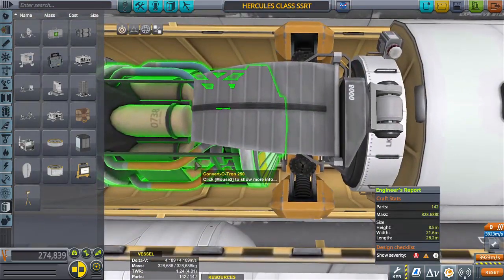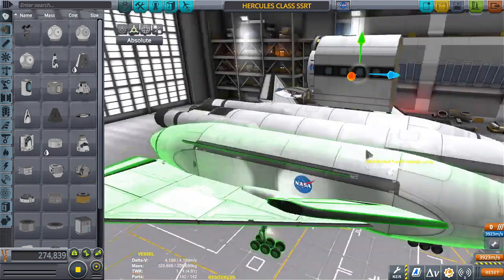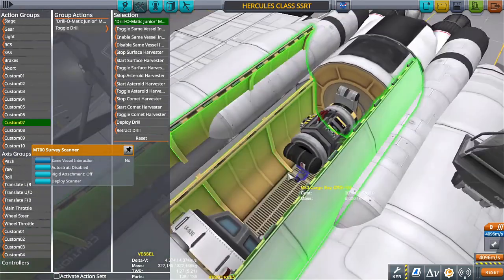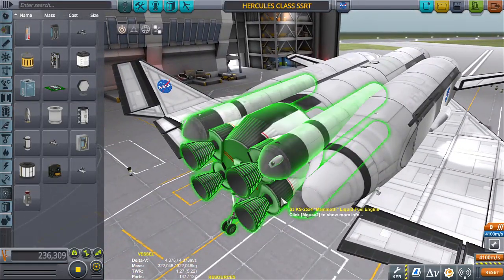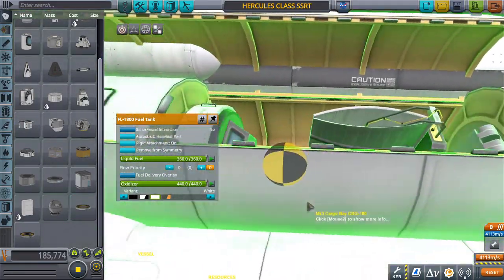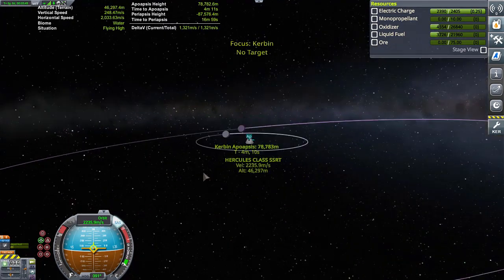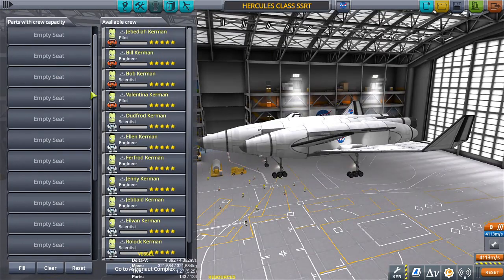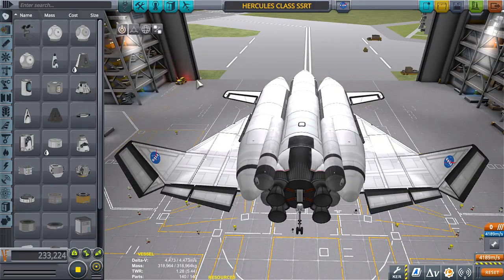TO THE MOON in a ROCKET PLANE SSTO part 2 \ KSP 1.11 \ Kerbal Space Program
PART 2!! of trying to get to the moon on a single engine space plane. looking like I'm going to have to build a new craft.

KSP MODS:
ALL DLCs
EasyVesselSwitch
Camera Tools
KerbalEngineer